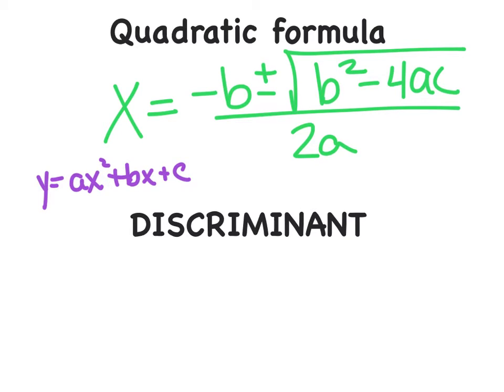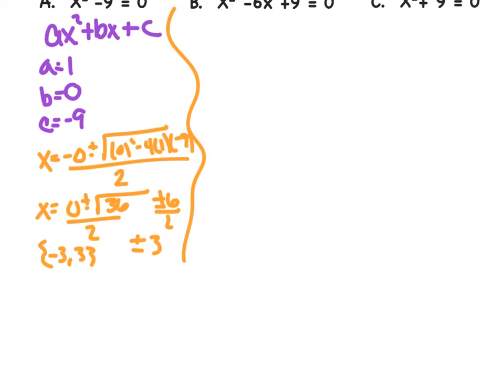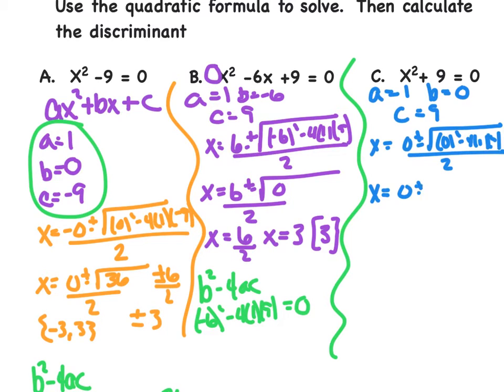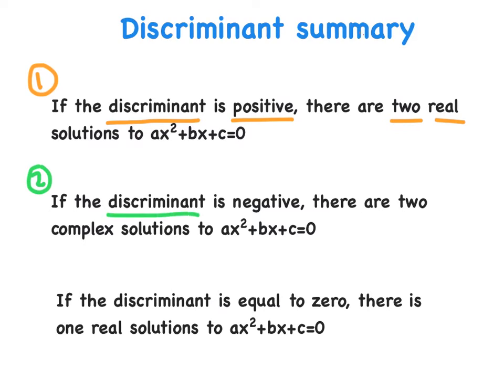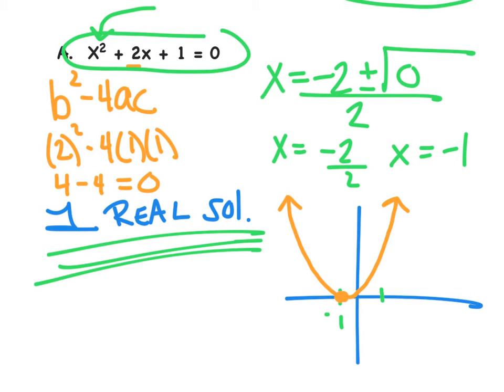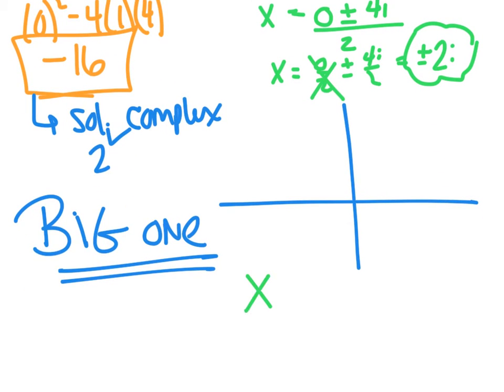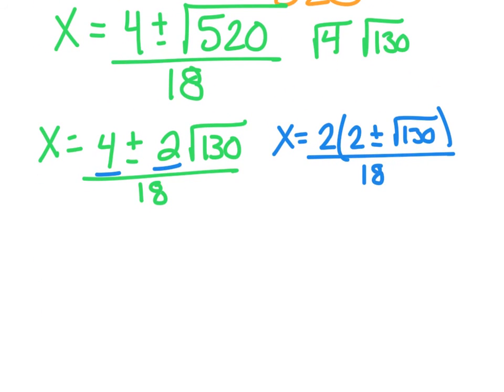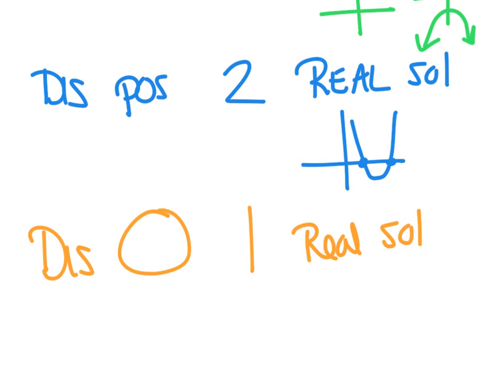Common Core Algebra 2 Discriminant